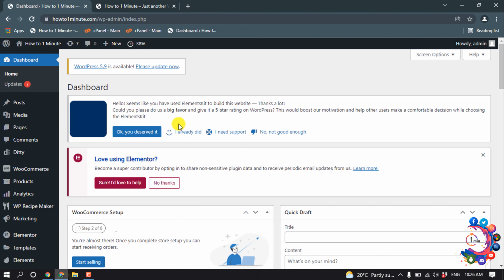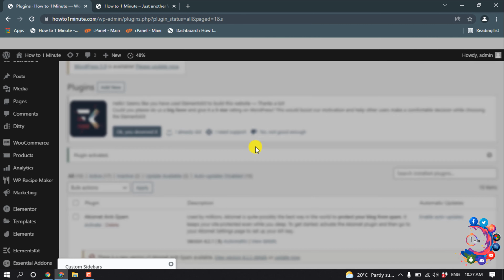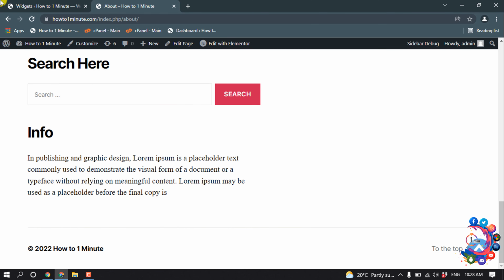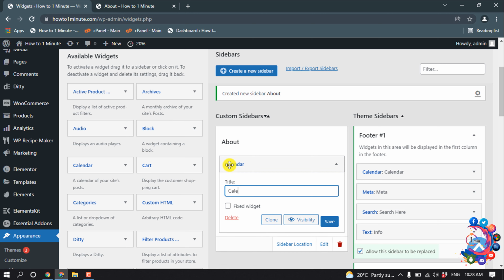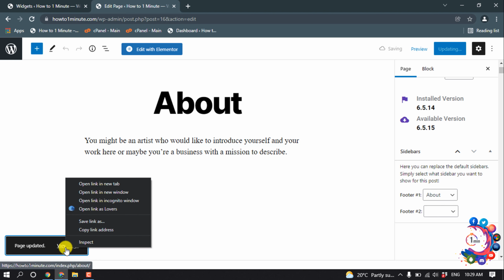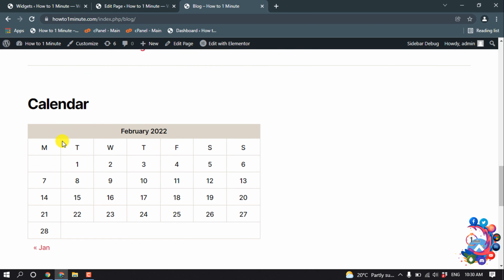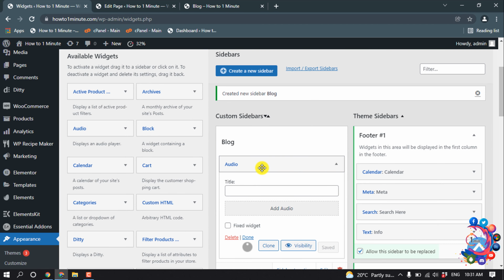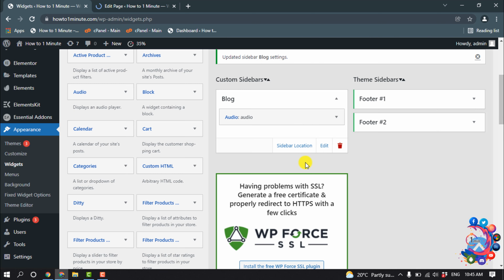How to add different sidebards to pages on wordpress 2026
How to add different sidebards to pages on wordpress
If you wish to add your sidebar to a specific page or post, just navigate to the page/post in question (or go to Pages/Posts - Add New). Once you find the page or post you're looking for, open the Sidebars dropdown on the right side of your screen.

"different sidebar for different pages wordpress without plugin"
"how to add a sidebar to a page in wordpress"
"add new widget area wordpress plugin"
"how to add left and right sidebar in wordpress"
"how to add sidebar in wordpress elementor"
"sidebar shortcode wordpress"
"how do i get the sidebar to show on every page in wordpress"
"how to add sidebar in wordpress twenty twenty one theme"